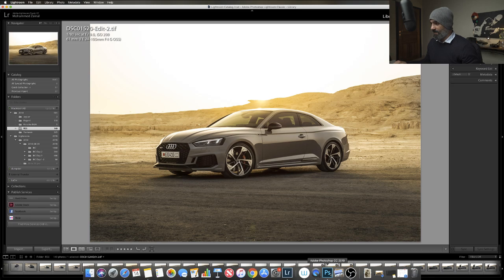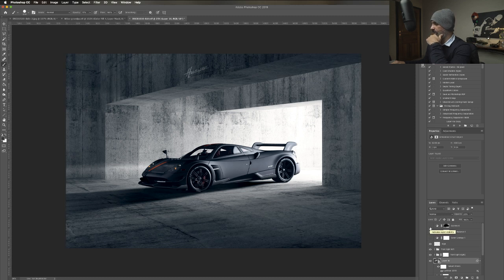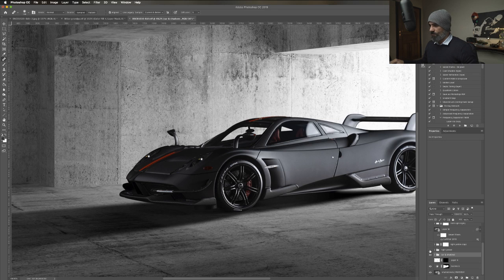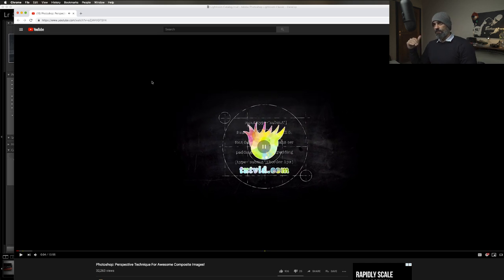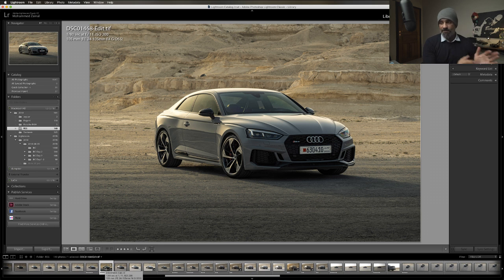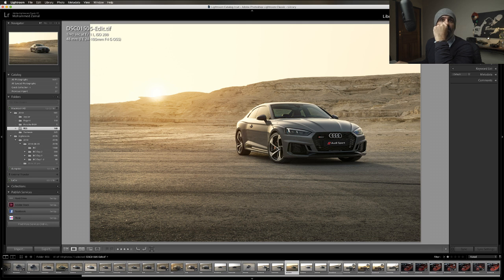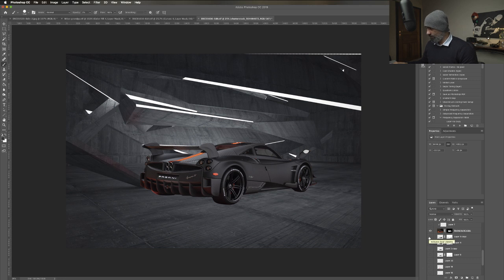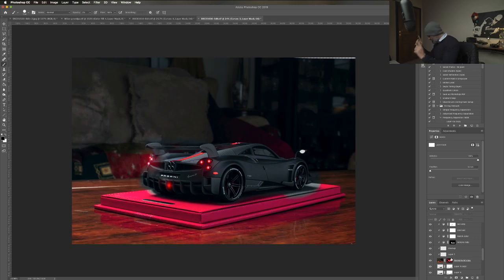MoeDay LIVE: Q&A Pagani BBR Toy Car Photo breakdown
Join me on an open Q&A Session about car photography.